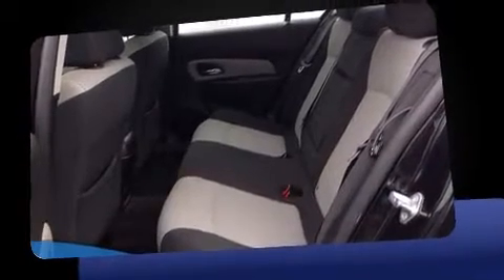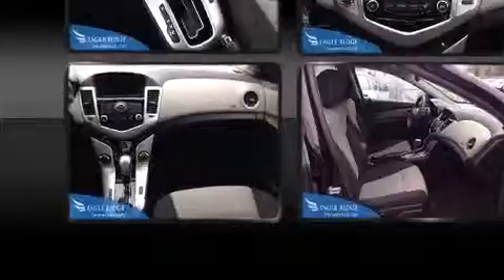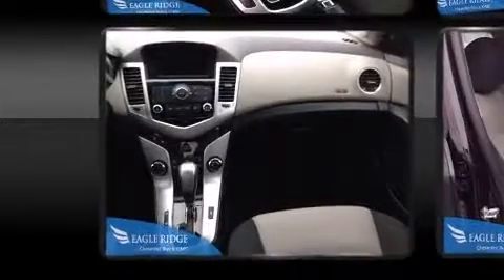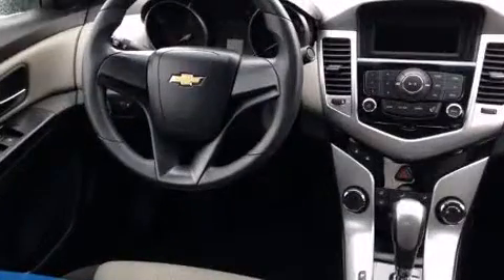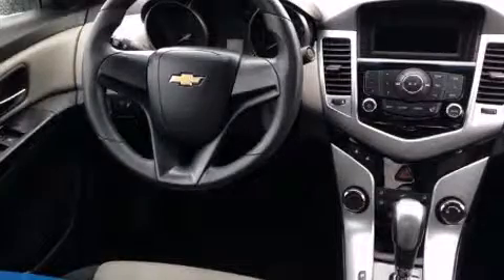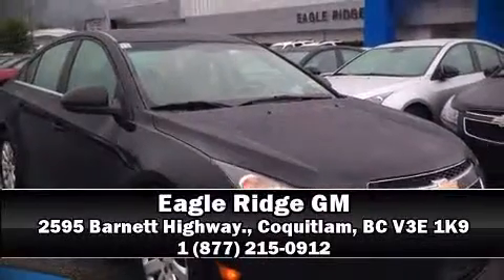2011 Chevrolet Cruze FWD Auto w/ Air Conditioning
2595 Barnett Highway.

Get excited about the 2011 Chevrolet Cruze. It features an automatic transmission, front-wheel drive, and a 1.8 liter 4 cylinder engine. Chevrolet infused the interior with top shelf amenities, such as: variably intermittent wipers, a trip computer, front bucket seats, fully automatic headlights, tilt steering wheel, remote keyless entry, and a split folding rear seat. Premium sound drives 6 speakers, providing you and your passengers a sensational audio experience. Chevrolet also prioritized safety and security with features such as: dual front impact airbags with occupant sensing airbag, front and rear SIDE impact airbags, traction control, brake assist, a panic alarm, and ABS brakes. Various mechanical systems are monitored by electronic stability control, keeping you on your intended path. Our sales staff will help you find the vehicle that you've been searching for. We'd be happy to answer any questions that you may have. Come on in and take a test drive!